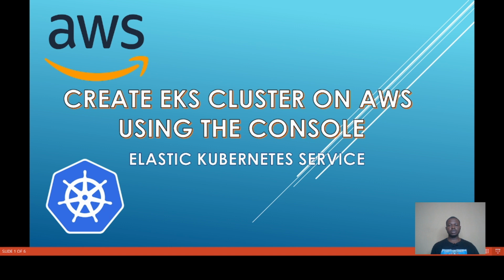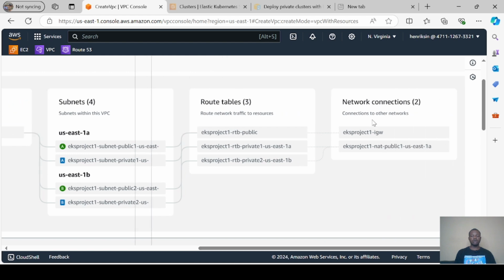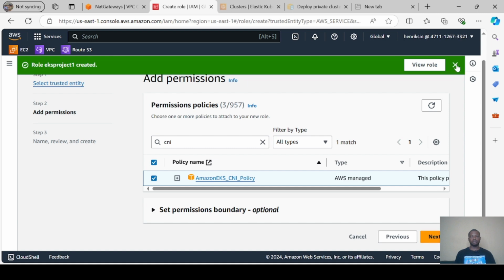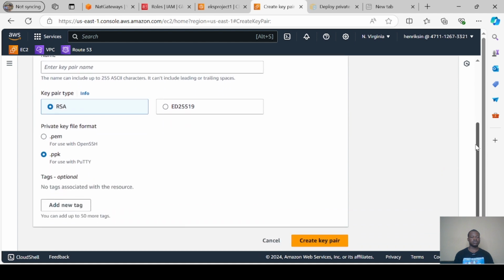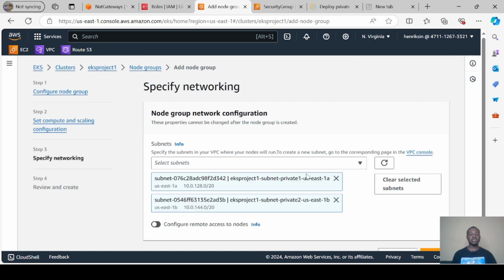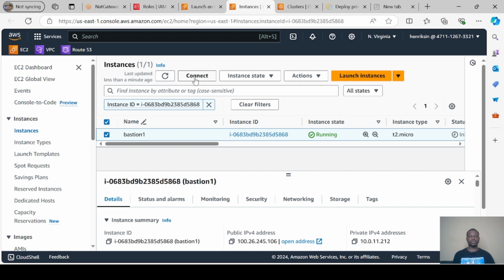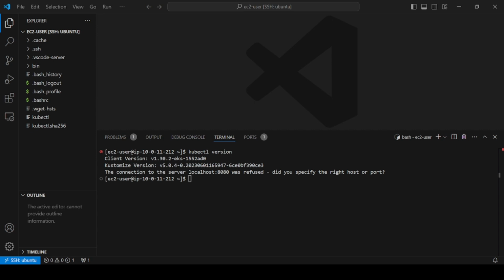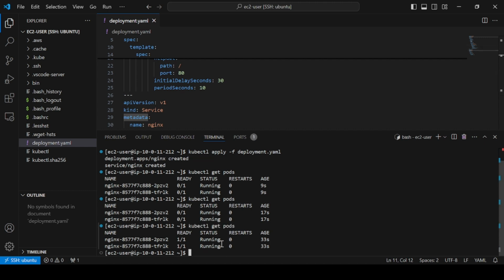Creating a Kubernetes Cluster on AWS EKS via the Console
In this video, I'll guide you step-by-step through the process of creating a Kubernetes cluster on AWS EKS using the AWS Management Console. By following along, you will learn how to:

- Set Up the Network: Create VPC subnets, NAT and internet gateways, and route tables.
- Create IAM Roles: Set up IAM roles for both the cluster and worker nodes.
- Create EKS Cluster: Launch the EKS master node and include necessary add-ons.
- Configure Node Groups: Set up worker node groups to join your cluster.
- Install Tools: Install the AWS CLI and kubectl on your local machine.
- Connect to the Cluster: Use kubectl to interact with your newly created EKS cluster.
- Deploy Workloads: Deploy sample workloads in your cluster.
By the end of this tutorial, you'll have a fully functional Kubernetes cluster running on AWS, ready to host your applications.